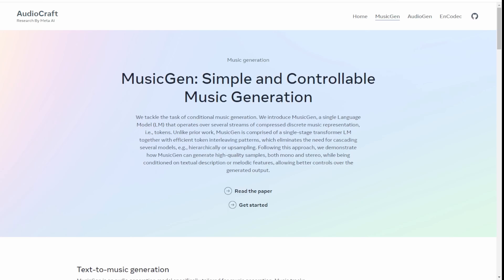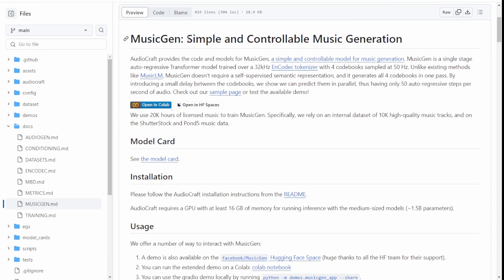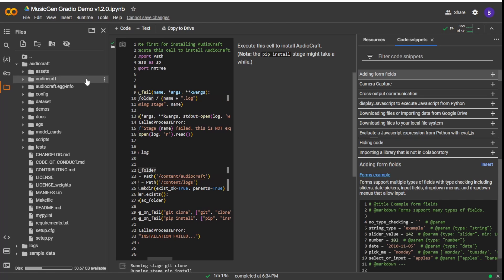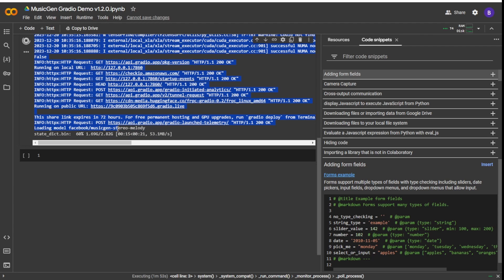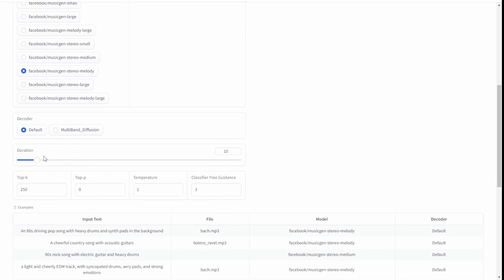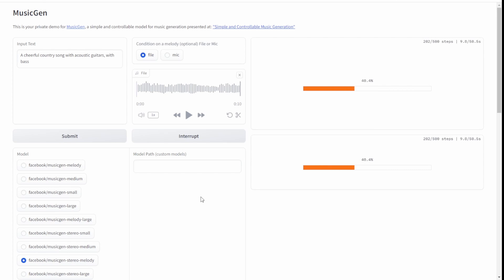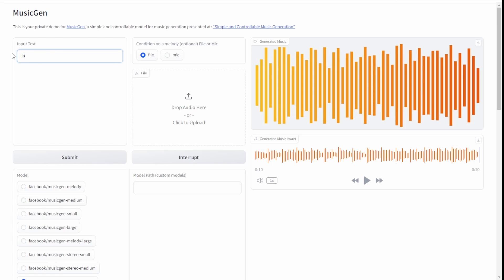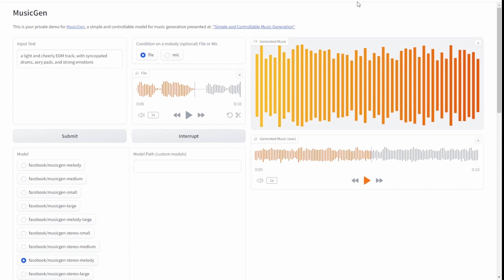Open Source AI Music Generator Make Unique Songs In Google Colab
In this video, I explore the AI music generator, Musicgen, developed by Facebook. Responding to community requests for open-source AI music tools, I delve into Musicgen's capabilities and provide a step-by-step guide on how to run it using Google Colab. The official website offers samples showcasing stereo and simple audio sounds from this open-source AI model's text-to-music generation.

To run Musicgen on your computer, you can follow the installation steps on their GitHub page. Alternatively, I demonstrate an easier method using Google Colab, making it accessible for online use. The tool produces 32-gigahertz anchor tokenized audio sampled at 50 Hz, making it suitable for various applications, including background music for videos or creating lo-fi music.

By running the tool on Google Colab, we simplify the installation process, making it user-friendly. The video details the installation steps and resource consumption in Google Colab. With the installation complete, we execute the program and explore different music generation options, including '90s hip-hop, classic piano with a relaxed mode, and a cheerful country song. The tool allows customization of parameters such as duration, music temperature, Top k, and Top b.

I showcase the results of different text prompts and reference mp3 files, highlighting how Musicgen injects elements from both to generate unique compositions. The video emphasizes that Musicgen is a powerful tool for creating AI songs without the need for purchasing external tools, promoting the use of open-source alternatives for music creation.